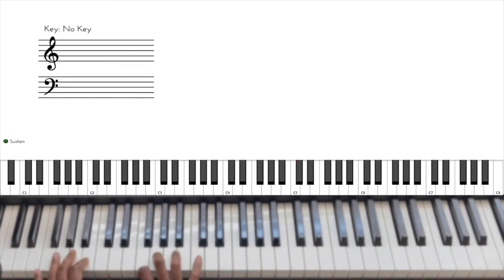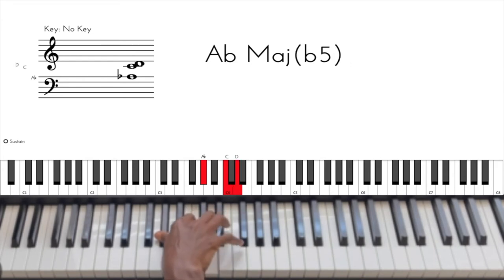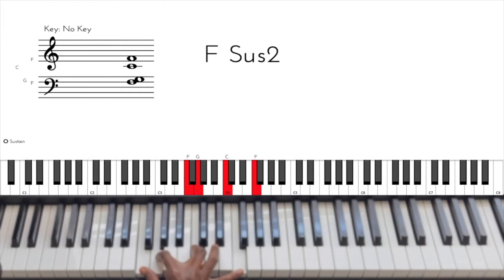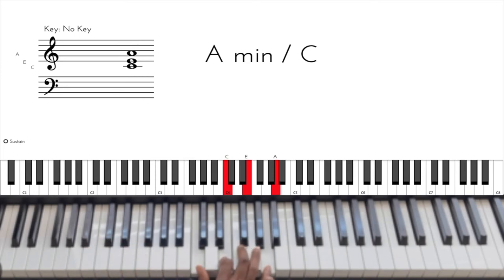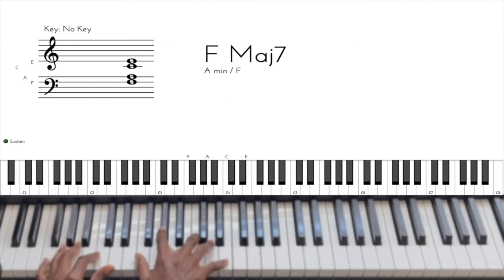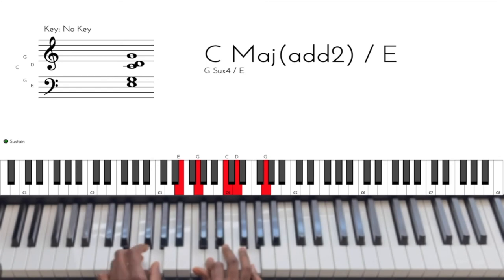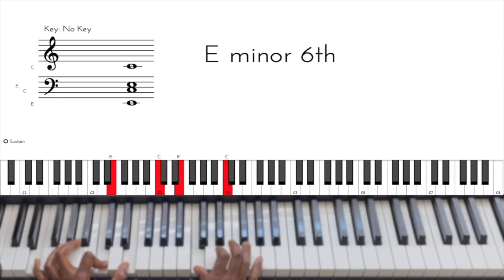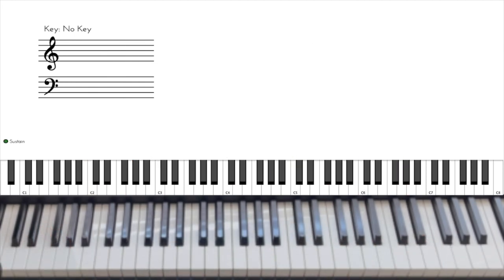Alpha And Omega In C Major